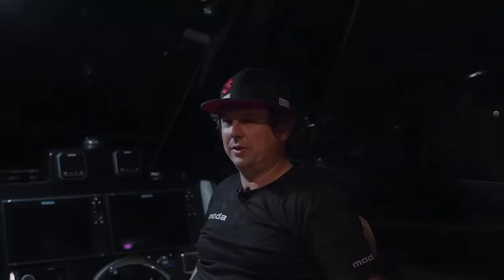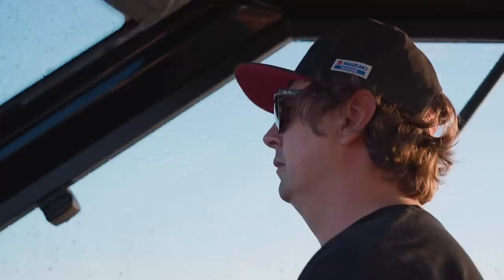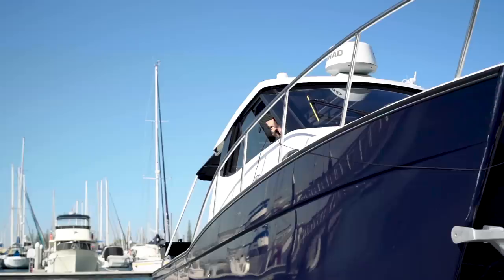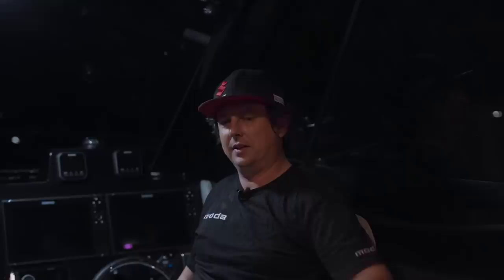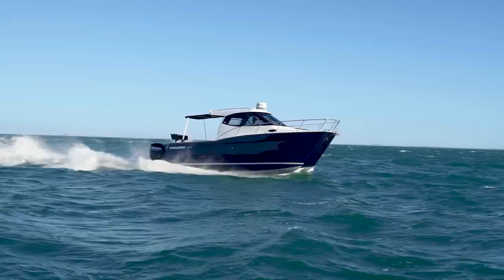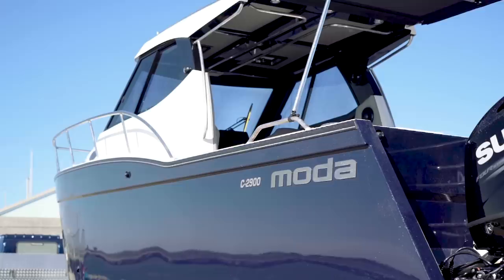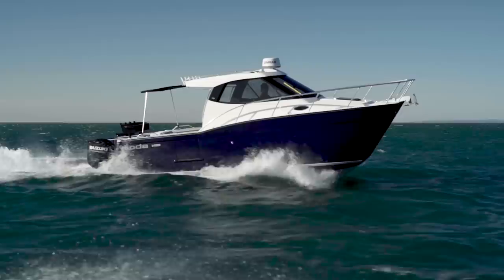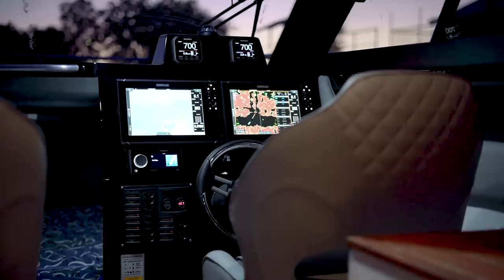Moda Marine's new C-2900 cat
Feast on another sexy saltwater sled from Moda Marine. This time it’s their new C-2900 cat. Nice work by Shane Darlington, keepin’ things fresh.